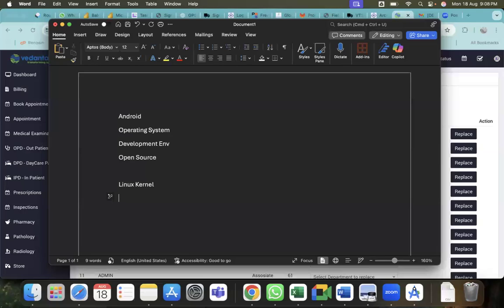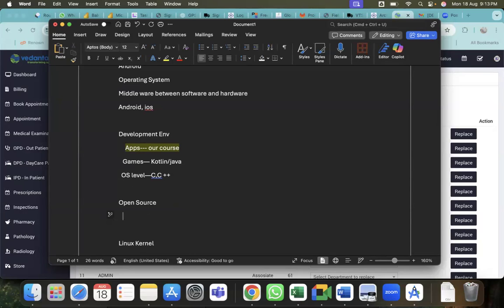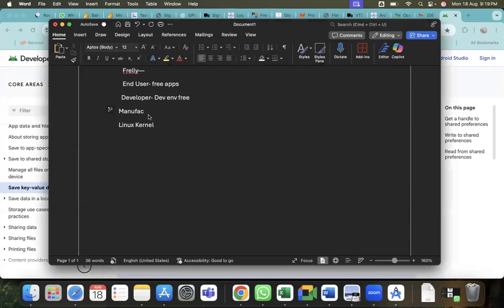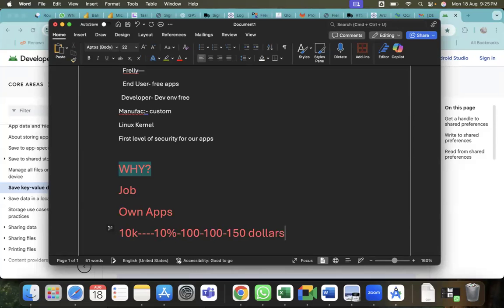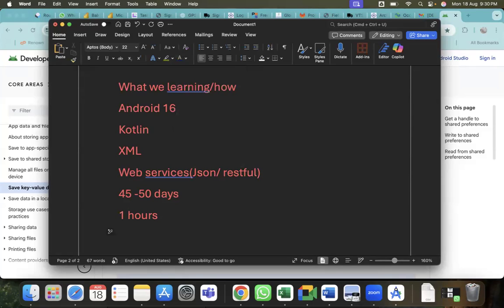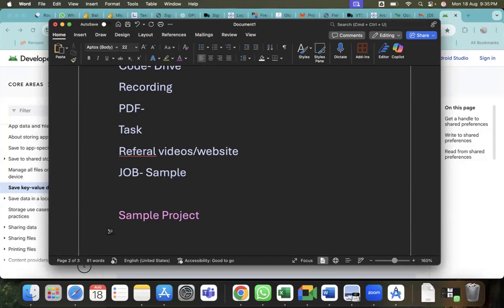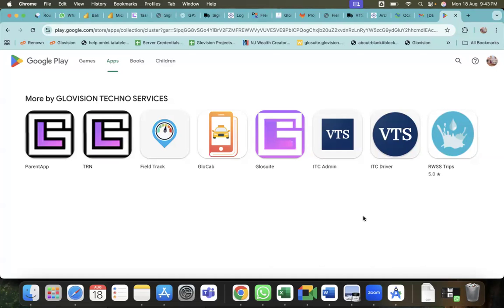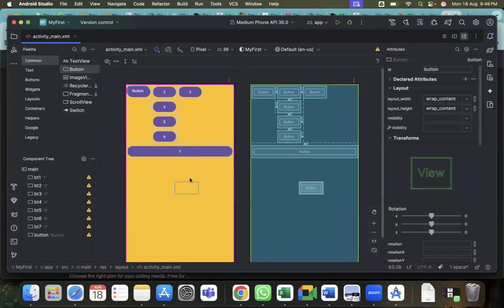ANDROID with KOTLIN & AI TOOLS tutorials || Demo - 1 || by Mr. Rajsekhar On 18-08-2025 @9PM (IST)